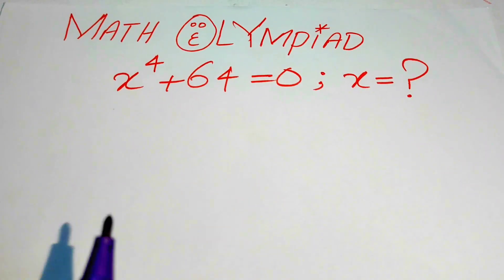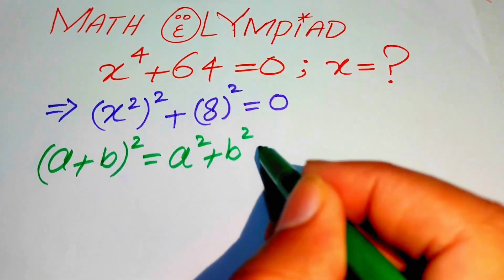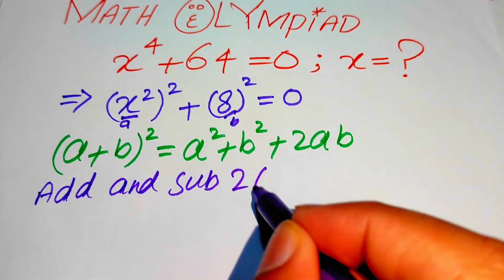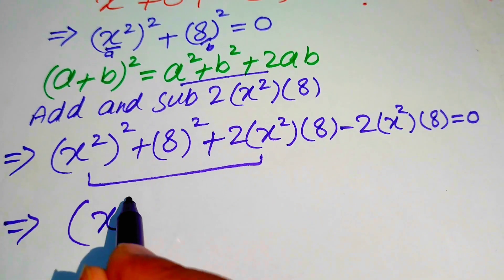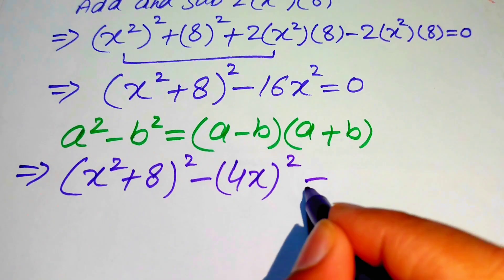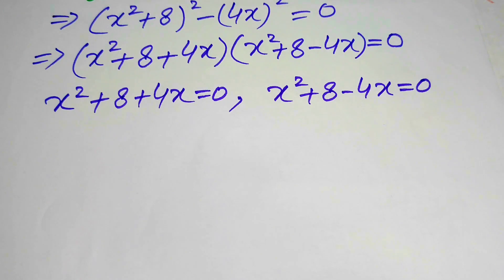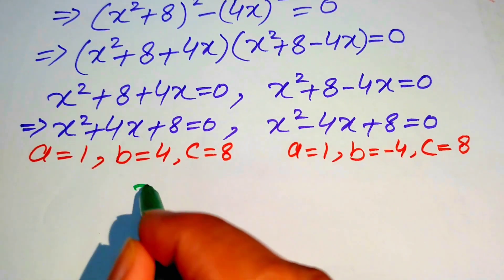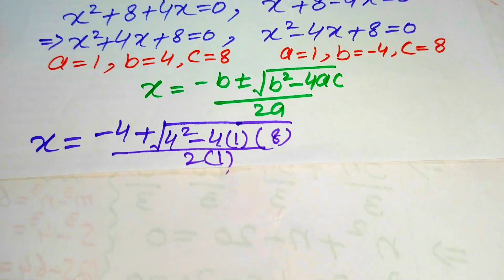Hardest Math Olympiad Algebra problem | How to solve Math Olympiad Problems?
math olympiad how to solve for x in this problem
olympiad geometry problems
olympiad exponential problem
ratio and proportion olympiad
science and math olympiad grant
probability olympiad questions
science math olympiad guidelines
imo maths olympiad
math olympiad elementary school problems
genius cerebrum maths olympiad
math olympiad questions class 6
jmo maths olympiad
class 9 olympiad maths
basic math olympiad
math olympiad news